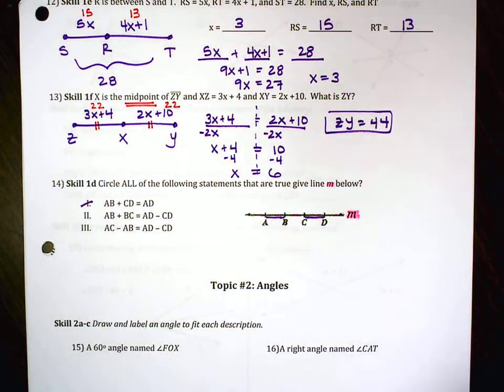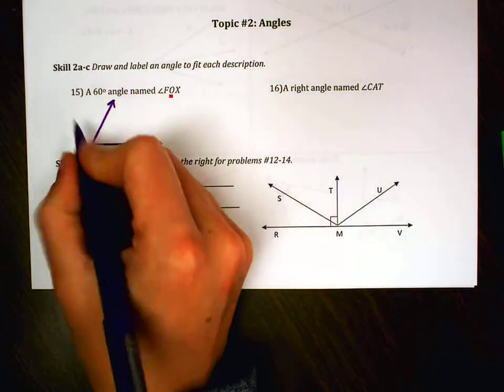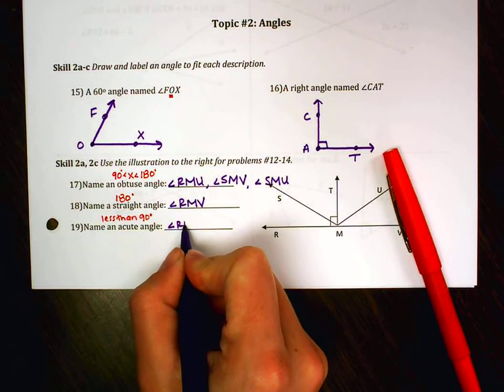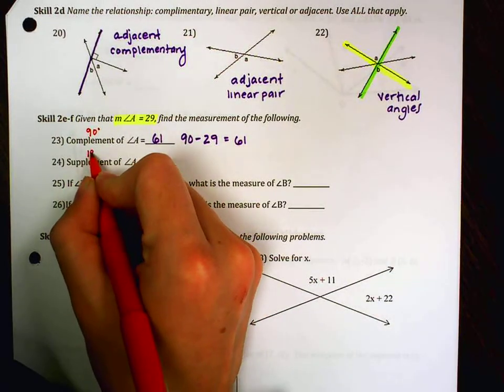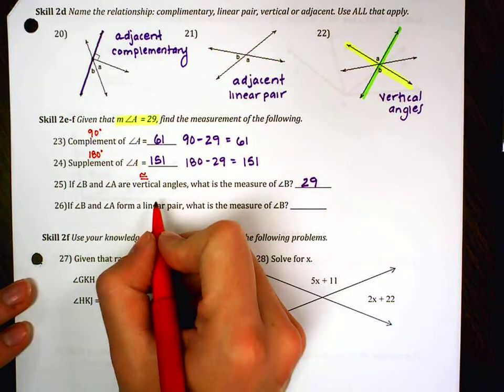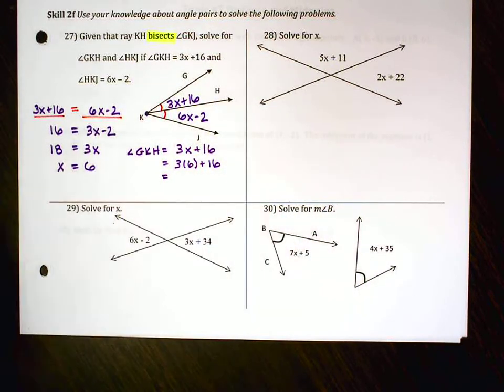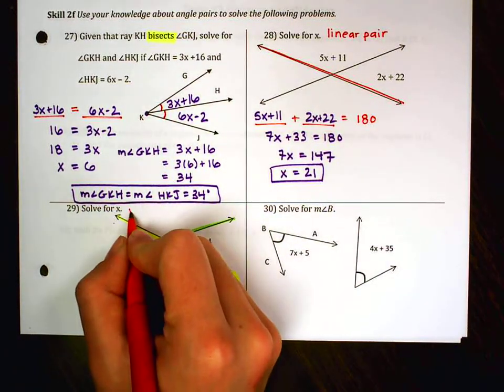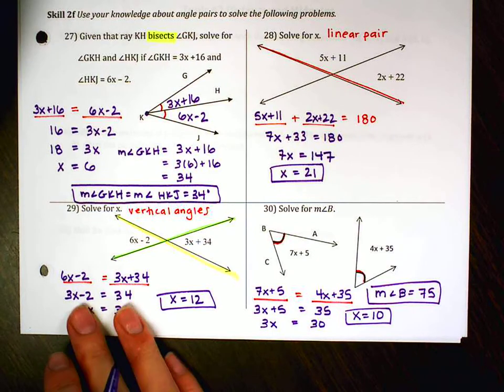Unit 1 Review Packet Topic 2 (17-18)